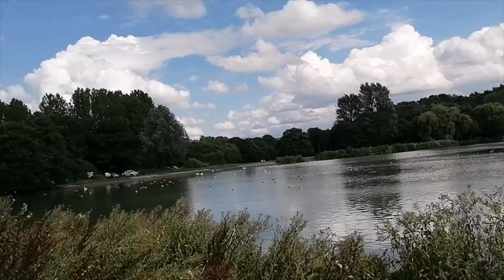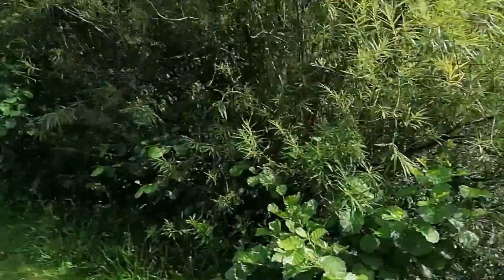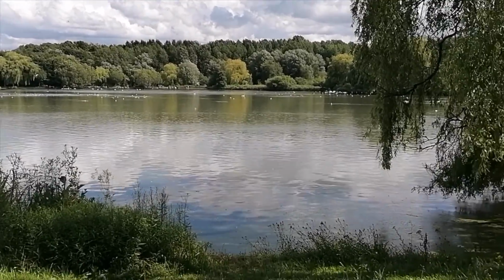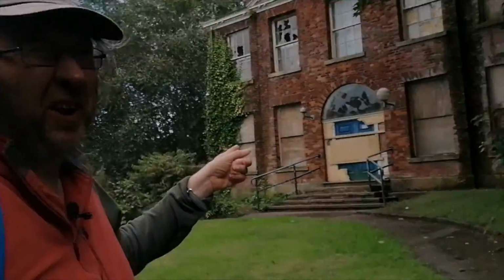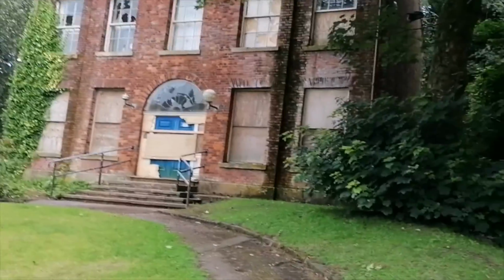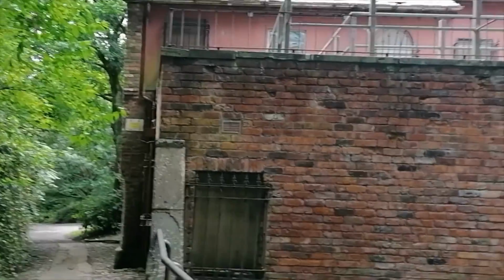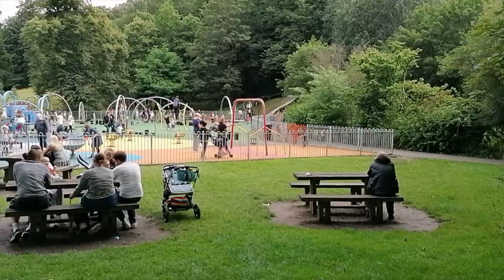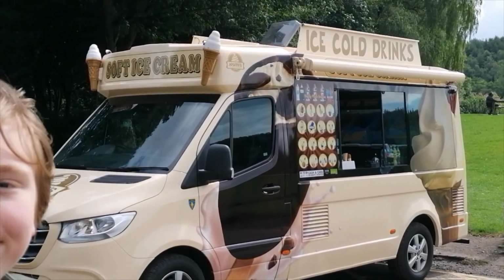All the Country Parks 3 :Moses Gate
The  third  of  our  explorations  of  the  country  parks  of  Britain